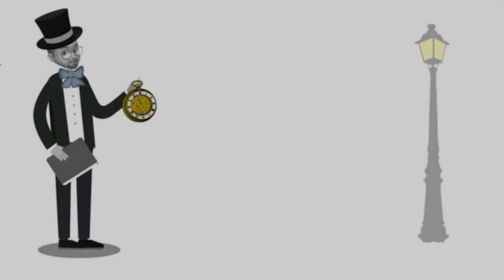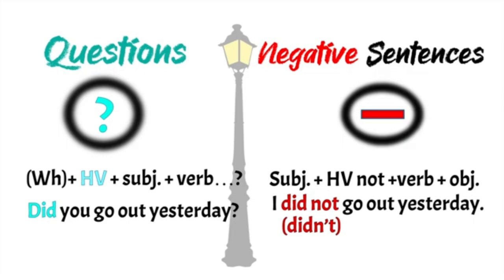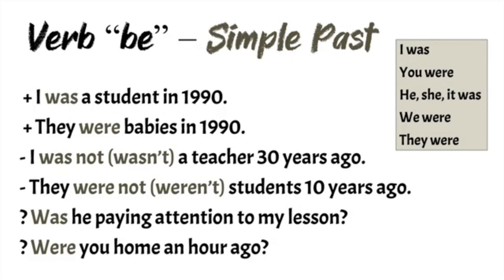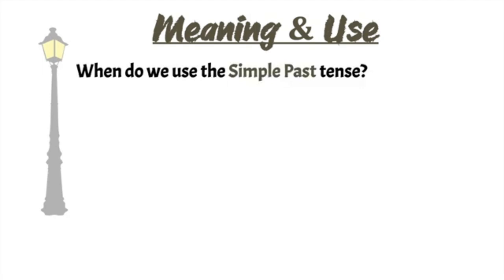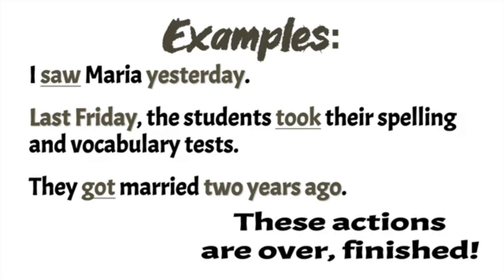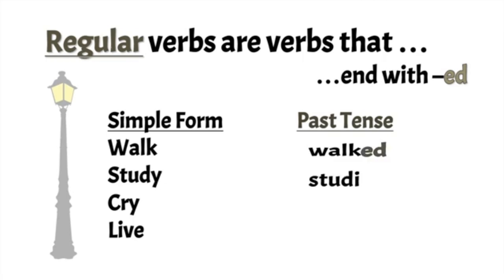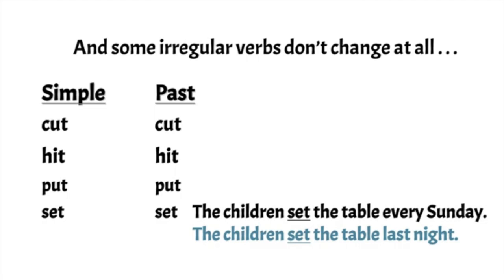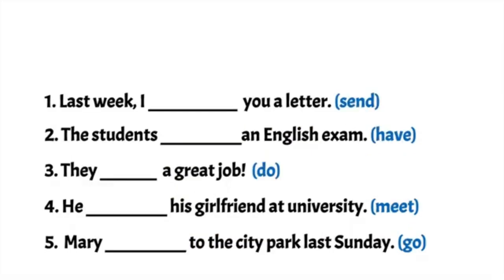Stax English Grammar: Past simple + 'Was & Were'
Learn about this, and many other interesting topics, by signing up to the Stax English IELTS Master Course